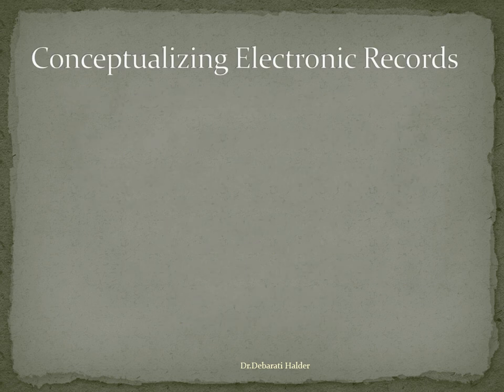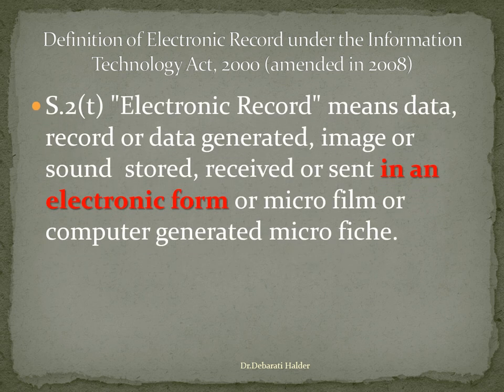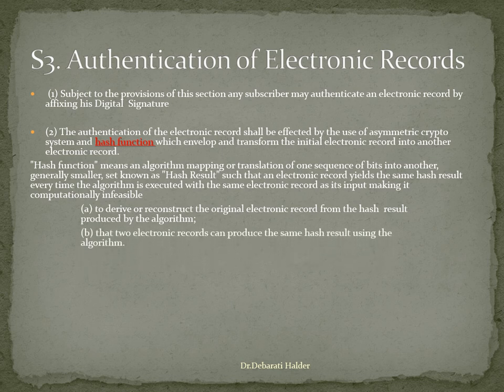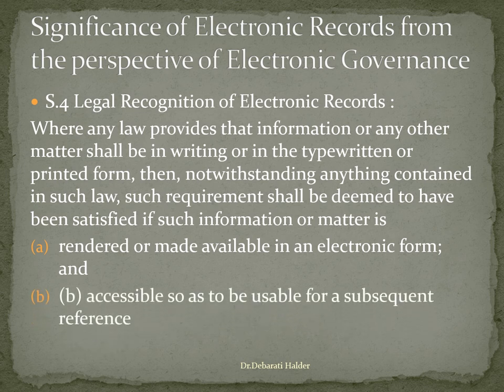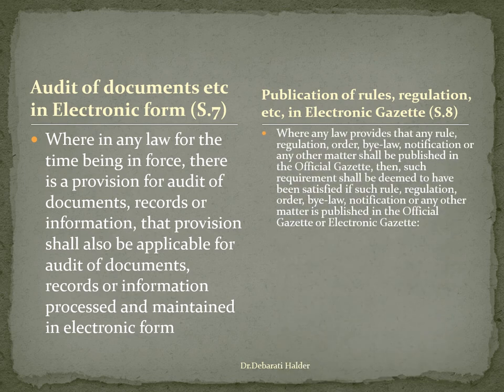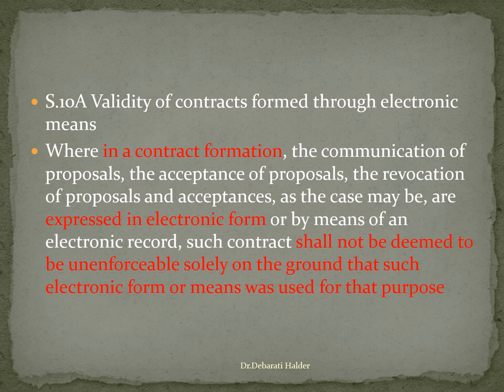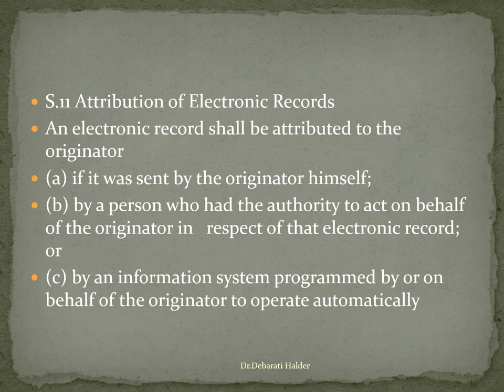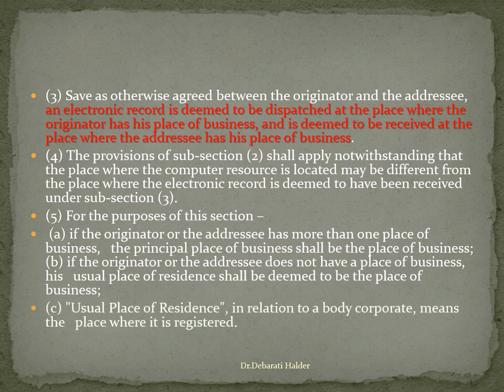Data and Electronic Records : Basic understandings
Dr Debarati Halder discusses on Data and electronic records, their basic differences, legal significance of electronic records, admissibility of electronic records etc.
Dr.Debarati Halder discusses on various aspects of cyber crimes against women and girls and laws . For more information on Cyber law and cyber crimes against women See Gender and Internet : Web magazine for cyber law for women @